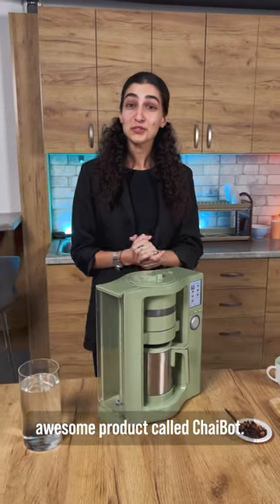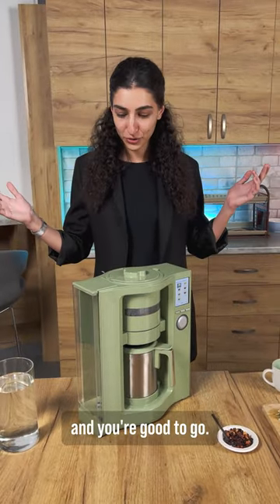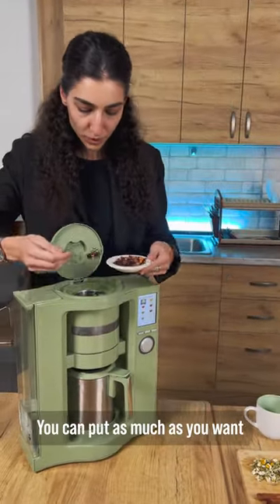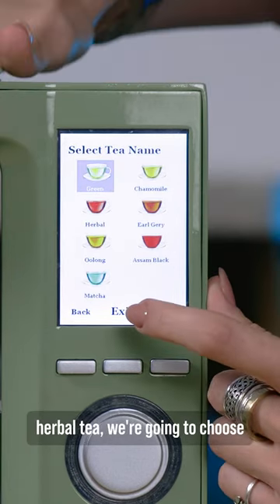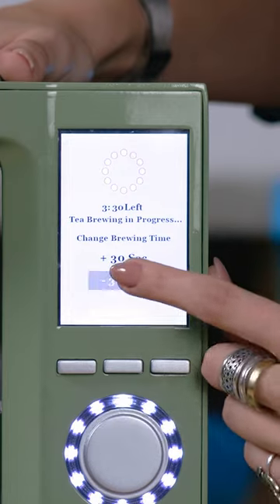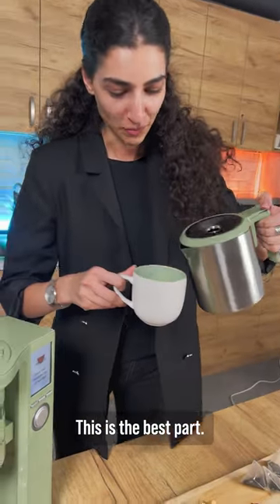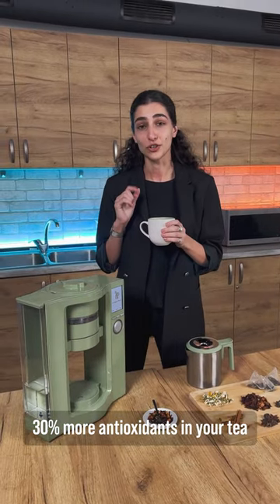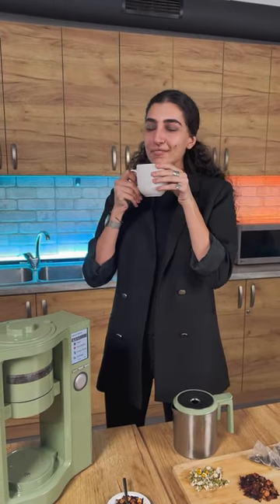ChaiBot - the smartest all-in-one tea machine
🔥We are super excited to announce that the ChaiBot is LIVE now on Kickstarter.🔥
The ChaiBot is more than a smart tea machine. It's the world’s first tea machine that brews any tea, matcha, and authentic chai with a richer taste and 30% more antioxidants that allows you to enjoy your tea like never before.